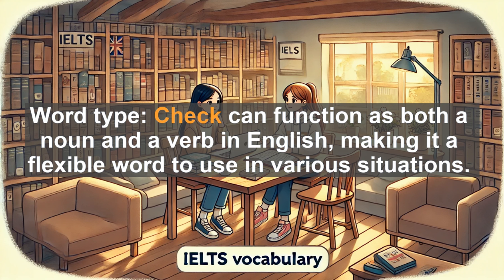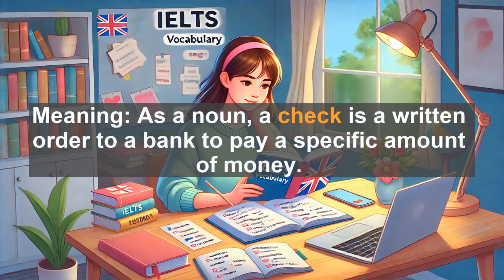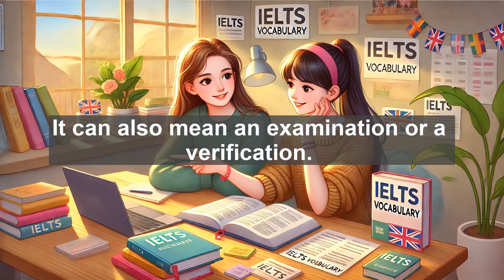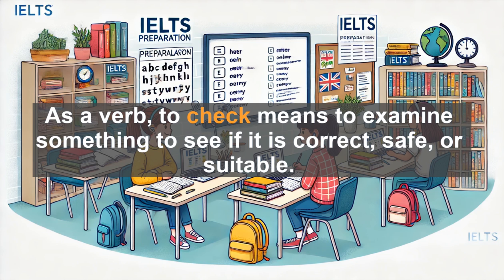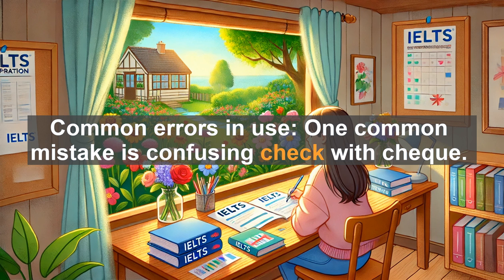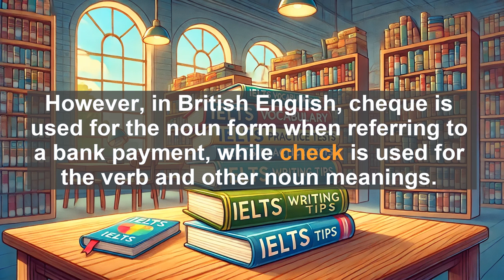2500 IELTS 5.5 Vocabulary Lesson: Check - Meaning, Common errors, Synonyms and Antonyms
Explore the versatile word 'check' in English, including its functions as a noun and verb, various meanings, history, and common usage examples. Learn how to use 'check' correctly in different contexts, from financial transactions to verifications, to improve your English skills for everyday conversations and IELTS exams.